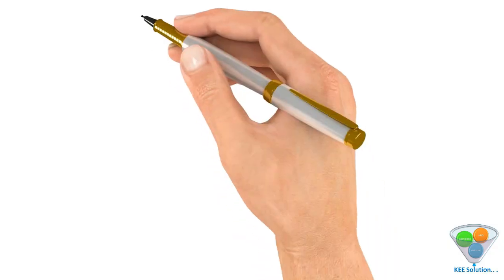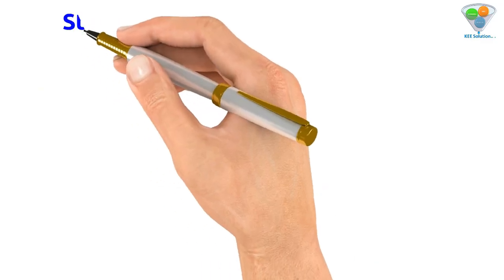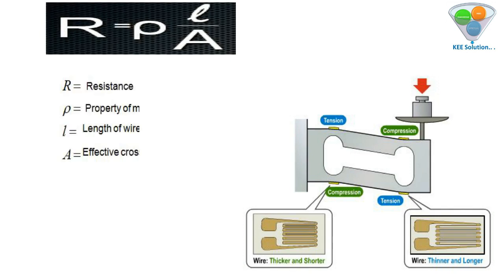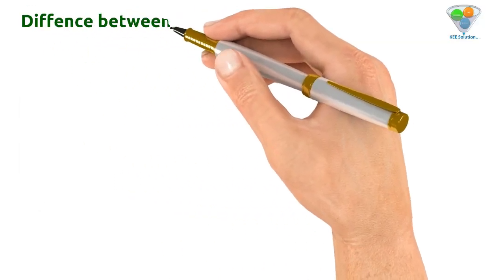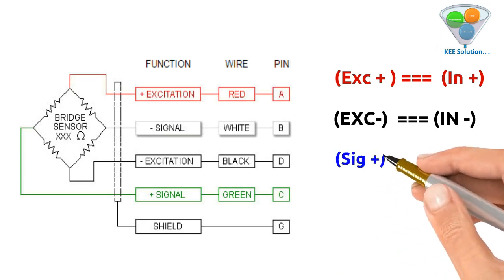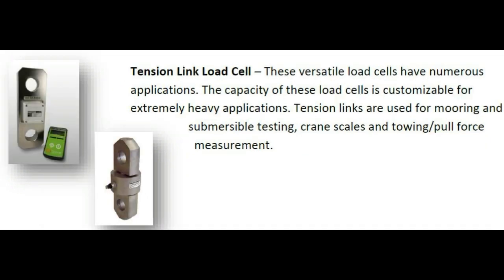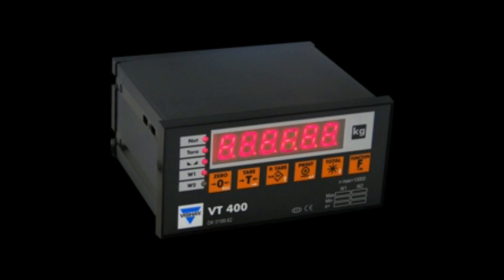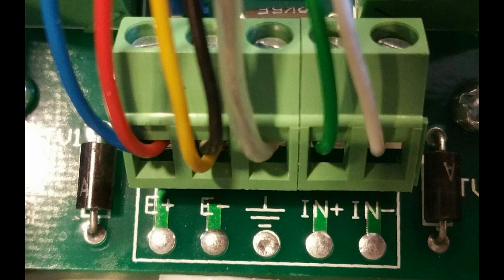Load cell working principle and connections | Wheatstone Bridge | Type of Load cell and App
Hey Guys,
This video will explain you Load cell working principle and connections , Wheatstone Bridge , Type of Load cell and Application for same.

Advantages of Load cell
• Rugged and compact construction
• No moving parts
• Can be used for static and dynamic loading
• Highly Accurate
• Wide range of measurement

You can also learn

Aagama3i